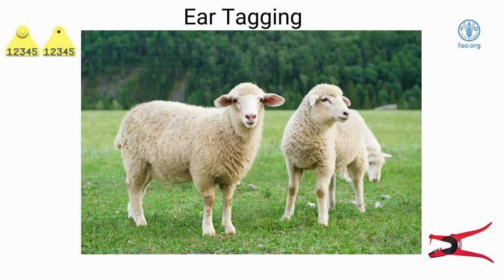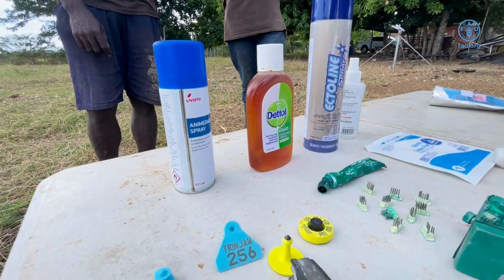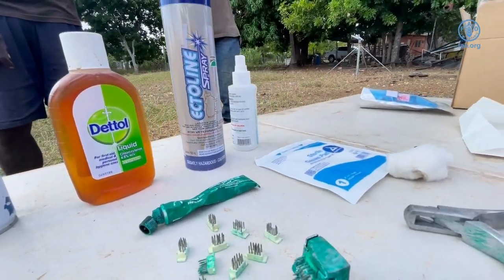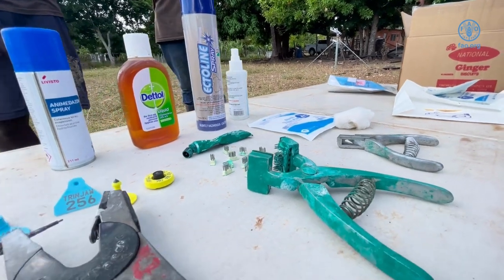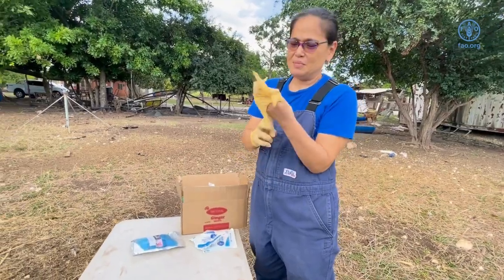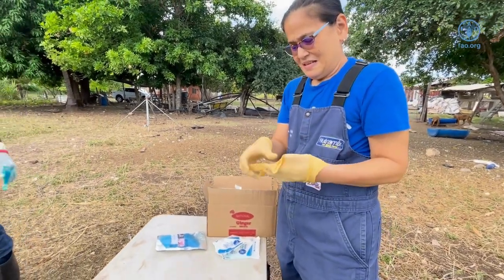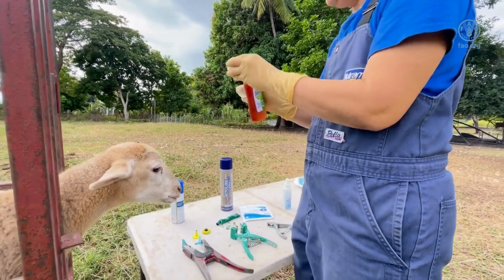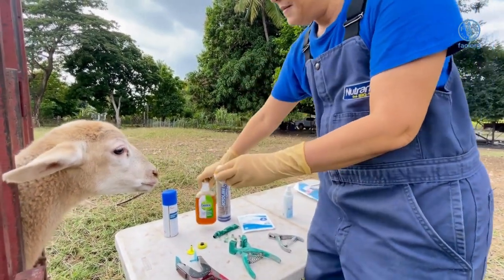Caring for Sheep and Goats Ear Tagging